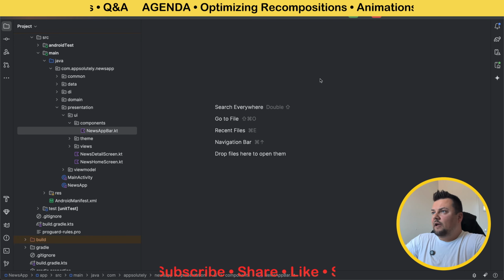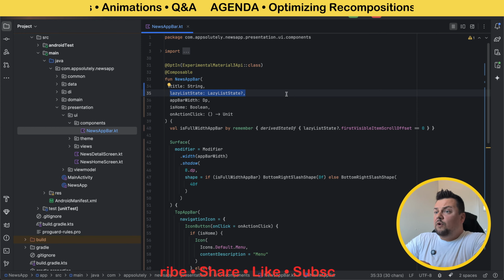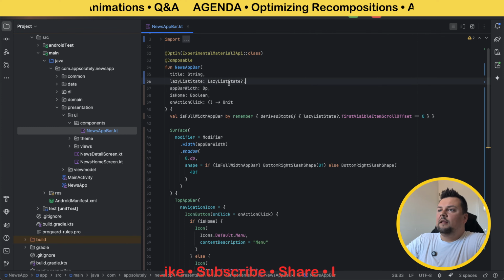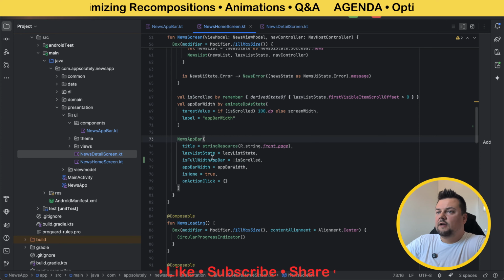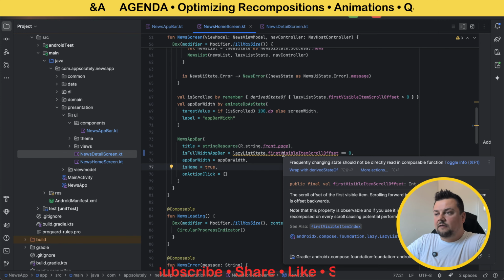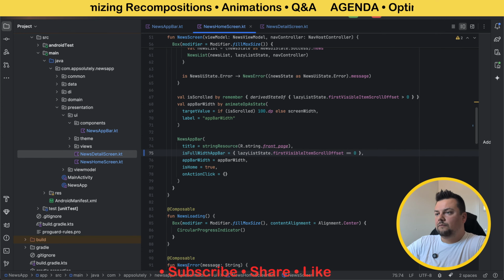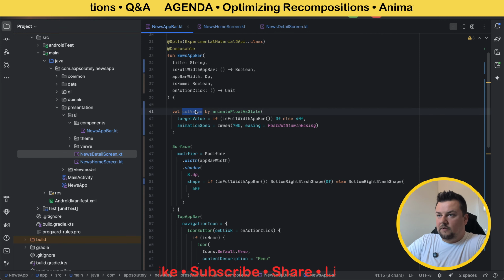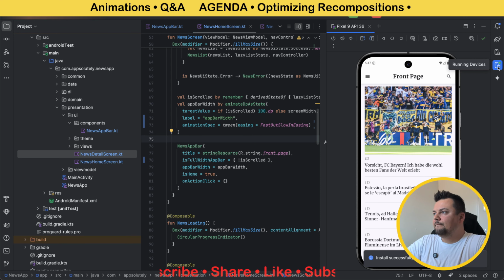Android Devs Live Stream - Recompositions & Animations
Agenda:
- Optimizing Recompositions
- Animations
- Q&A